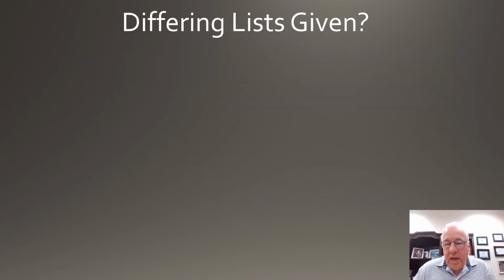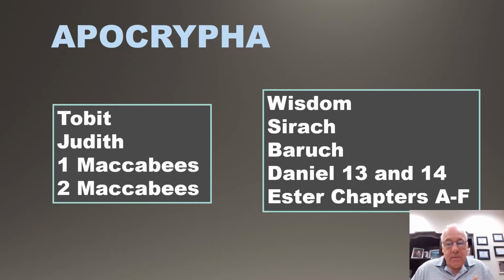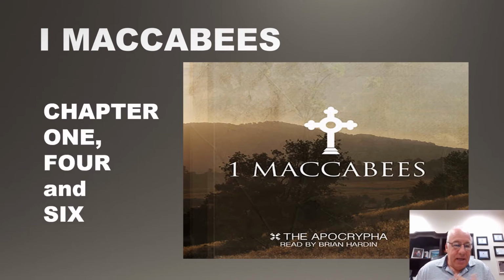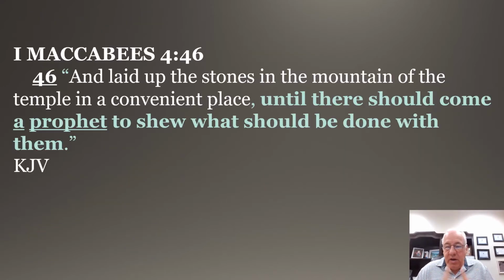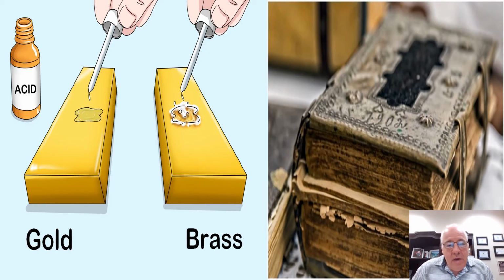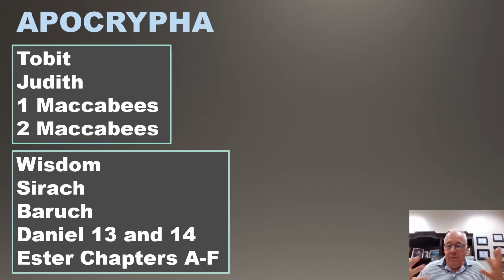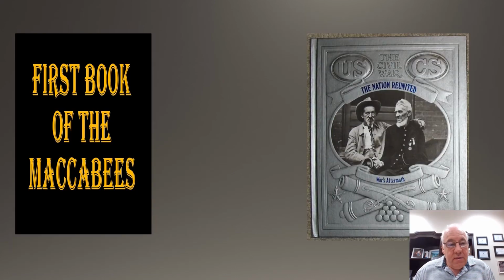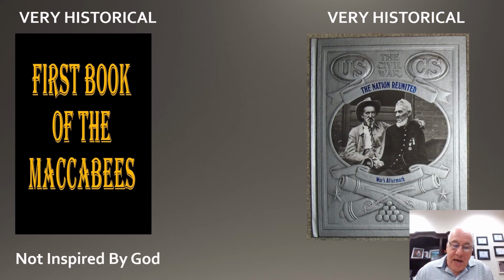Book Of Daniel - Lesson 5 - The Apocrypha Books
The books of the Apocrypha; Understanding Daniel Chapter 8; Other writings outside the Bible; Differences with the Catholic Bible; James Sanderson; Saving Souls In The 21st Century; What books to trust; Evangelism; The book of Daniel; Church of Chrust; Brown Street church of Christ